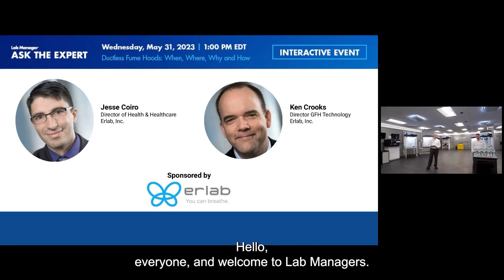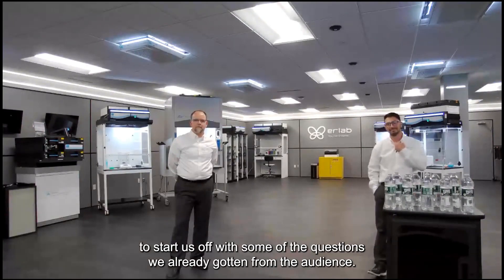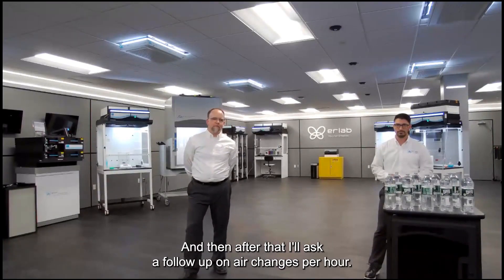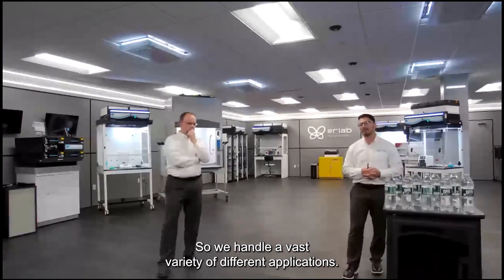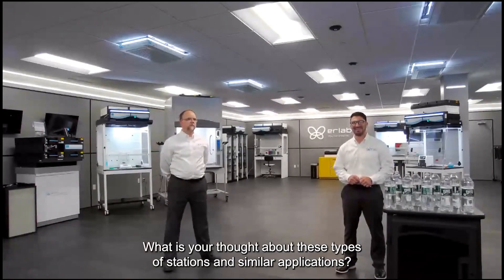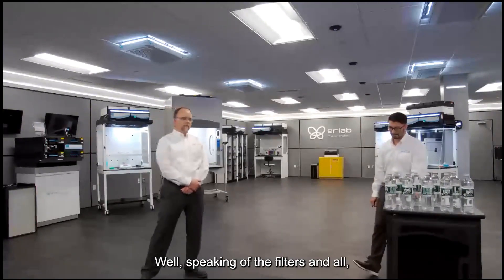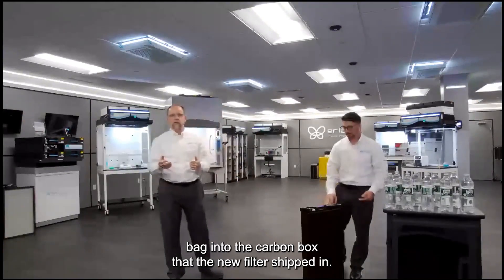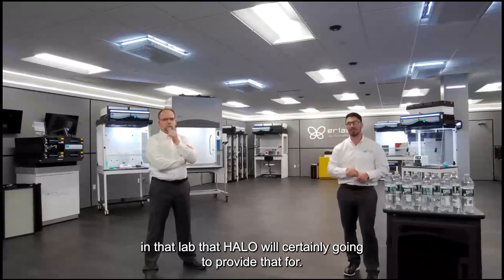Ductless Fume Hoods - When Where Why and How _ Interactive Presentation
This interactive digital event titled:"Ductless Fume Hoods: When, Where, Why and How" took place May 31 with Erlab and Lab Manager. It was originally a real time event thus the reference to asking questions. Please note that these options are not available on this copy of the video.
OVERVIEW:
The proper use of ductless fume hoods requires thought, compliance with standards, some math and always a pre-qualification of the application.  Jesse Coiro and Ken Crooks answers questions of when, where, and why ductless hoods should be considered and how they are safe to use.  Reducing over-ventilation will provide annual operating cost savings and likely a reduction in HVAC system size will provide first cost savings too.  Industry standards require certain safety measures such as redundant filters, chemical breakthrough sensors and application reviews.  Prequalifying the application will assure the proper filtration configuration is selected and therefore the hood users are safe and the filters will last long enough to deliver the expected savings.